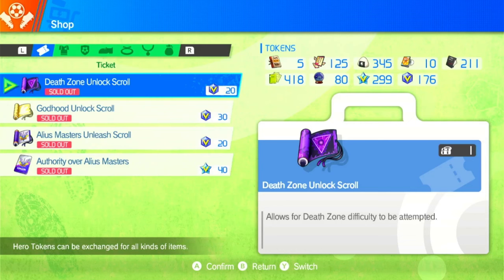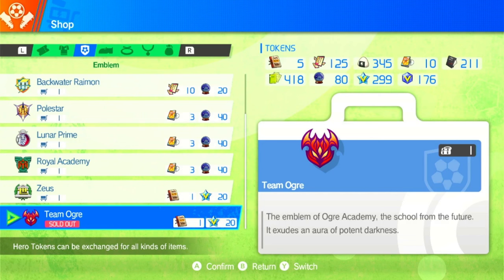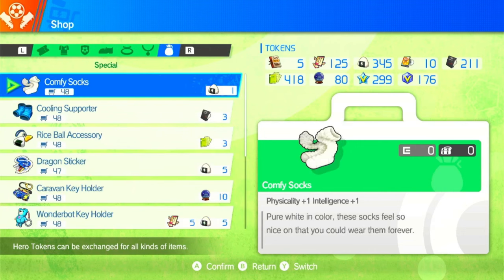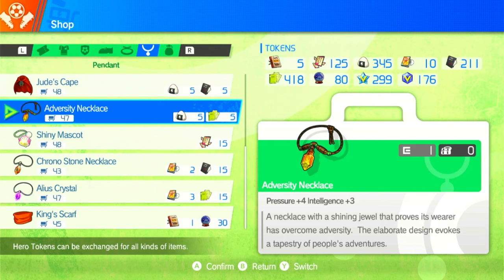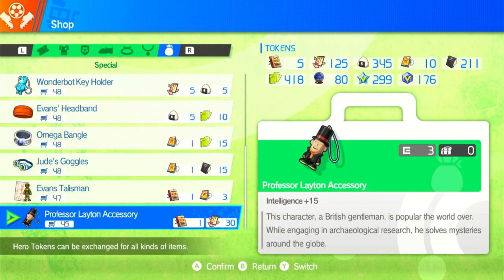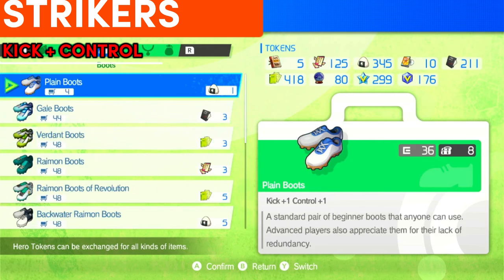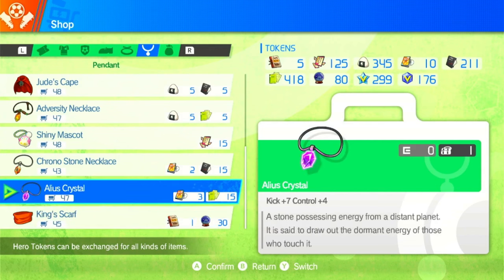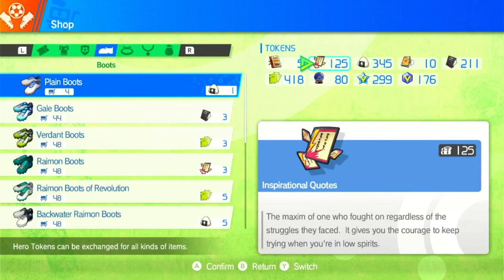HOW TO BUILD CHARACTERS *CORRECTLY* IN INAZUMA ELEVEN VICTORY ROAD!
Hello everyone!, in today's video I will be explaining the best builds for each position in Inazuma Eleven Victory Road.

Let's start off with Keepers:
You mainly want to focus on Physicality and Agility. Why those two?, Well, Physicality provides a bonus in KP (Keeper Power) and Castle Wall defence, and Agility also provides more KP and directly affects the keeper's defence, allowing them to save goals much better!

Next up is Defenders:
Their main stat to focus on is Pressure, which provides you with a bonus of Defensive Scramble battles as well as more defence on the Castle Walls, it also helps with stealing the ball off of players! Physicality is also great for them for the higher defence in the Castle Walls

With Midfielders:
If you're playing defensive midfielders, the best stats to focus on are Intelligence and Technique. Intelligence allows you to have more defence in Defensive Focus Battles and Scramble battles (AT and DF), which greatly increases their chances of winning the ball.
Their most important stat however, is Technique, which gives them a good bonus in Focus Battles (AT/DF), which is essential for maintaining the possession in the middle of the field.

If you're playing with offensive midfielders, I would still advise to keep technique for your focus battles to build up tension, but instead of Intelligence, give them Control, which provides a Shooting Attack Bonus, as well as a bonus in Focus battles when you're attacking.

For Strikers:
They're quite simple, the more shooting power the better. So you want to focus on items that give you Kick and Control. Control I've already explained, gives more shooting power and gives you a bonus attack when engaging with attacking focus battles (when you have the ball). Kick is a simple stat, the more of it you have the better, it directly adds to your shot's Attack, making it necessary for scoring goals!

That's not the end of this though!, we will be having the version 1.1.0 update soon! which will include the story mode as well as the addition of a new character to the beta, which funnily enough her name is Beta, captain of Protocol Omega 2.0!
We will also have minor bug fixes as well as some fixing in the overall localization of the game in all languages.
Additionally, Destin Billows and Brair Bloomhurst are getting added as playable characters with the update.

A MAJOR THING being added is the cross-save and cross-play with the PC and PS4 and PS5 versions of the beta, which are implied to be releasing at the same time (In early May)

Timestamps:
0:00 Intro
1:48 Keepers
3:42 Defenders
5:49 Midfielders
7:57 Strikers

Honestly want to make online videos as well as more variety overall. I will make more videos once I can since I'm busy because of exams going on!